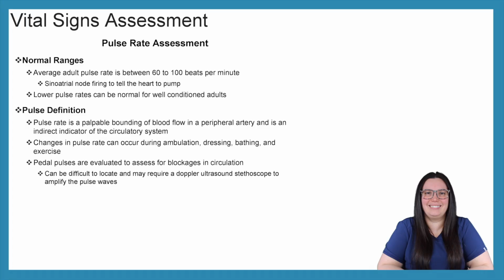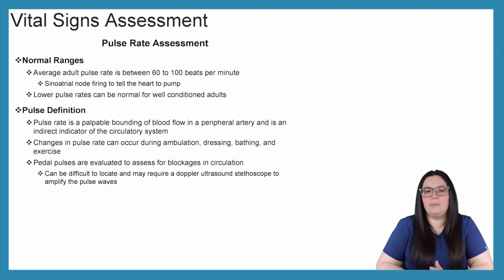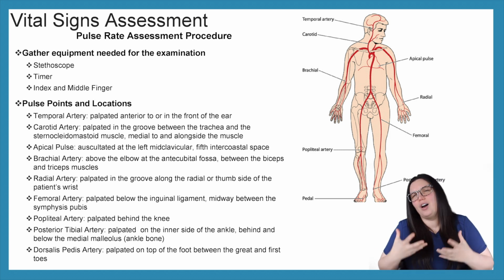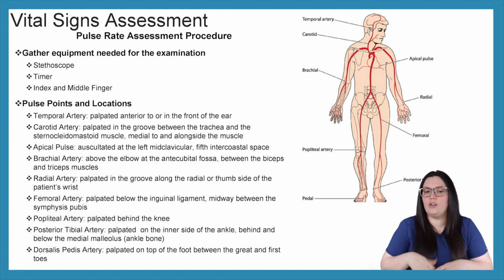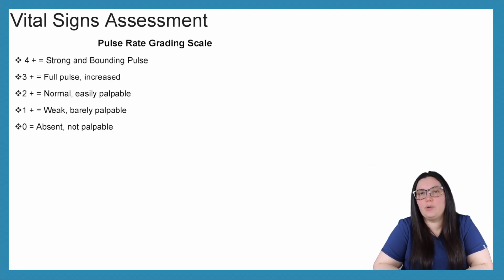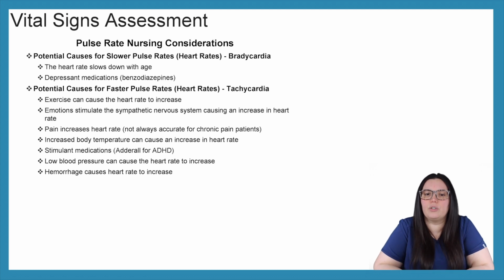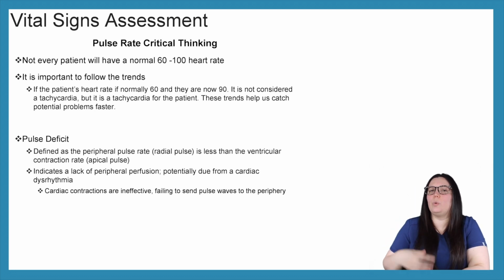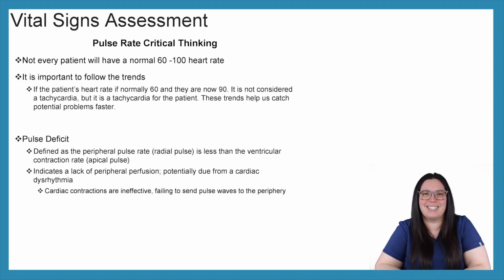PULSE (HEART RATE) BASICS REVIEW | VITAL SIGN SKILLS COMPREHENSIVE HEALTHCARE SERIES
In this video, we discuss pulse (heart rate) basics and interpretation. Skills Comprehensive Healthcare Series.

What is the purpose of vital signs? Vital signs are measurements of the body’s most basic functions and are used in detecting/monitoring medical problems. Normal vital signs varies depending on gender, recent activity, food or fluid consumption, time of day, and, in women, the stage of the menstrual cycle.